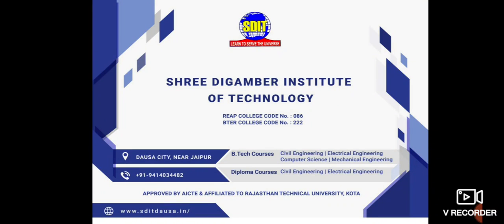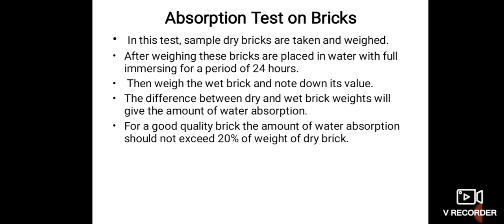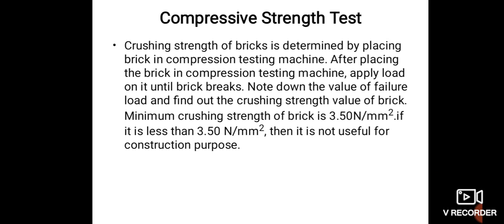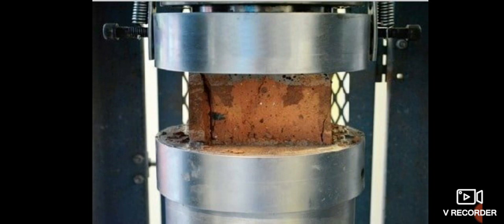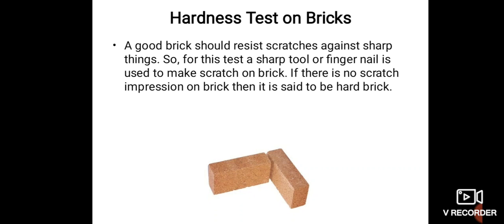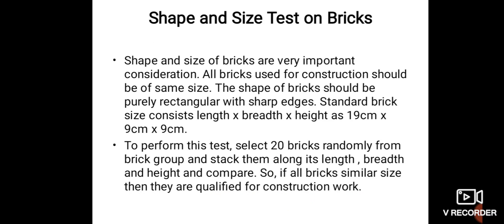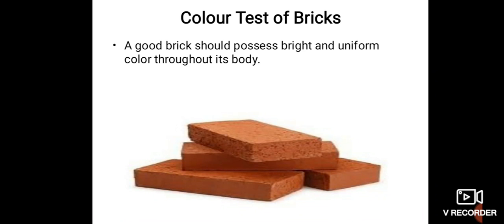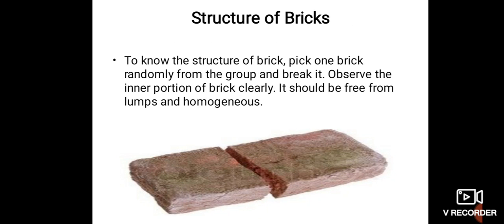L-04_Test of brick_Building Material Construction